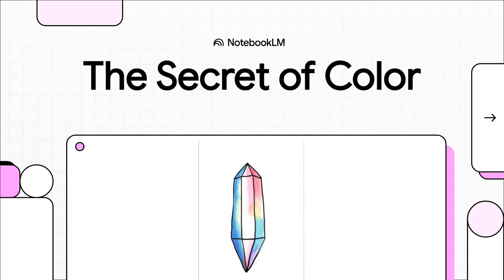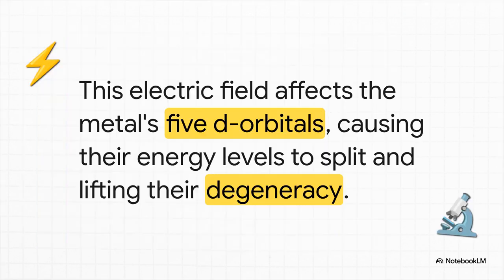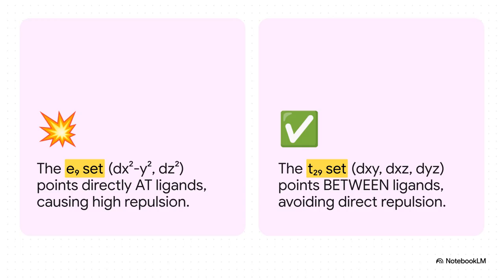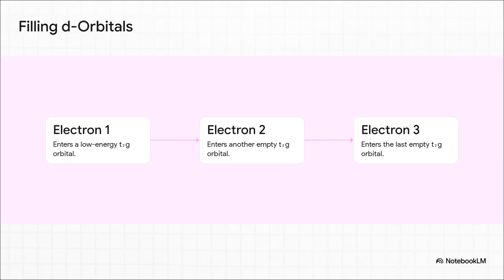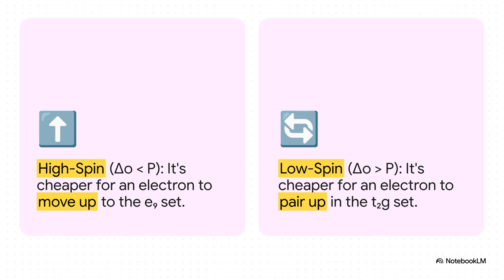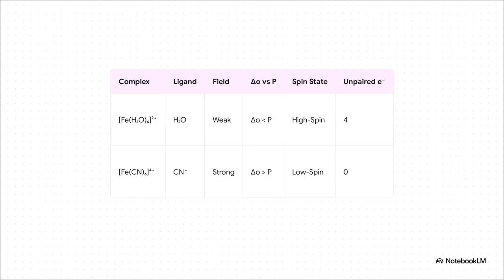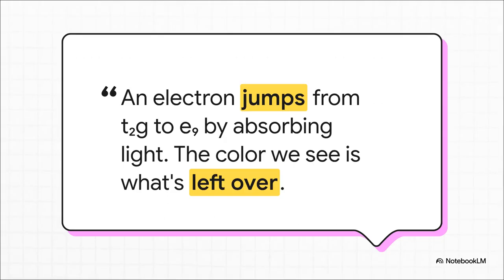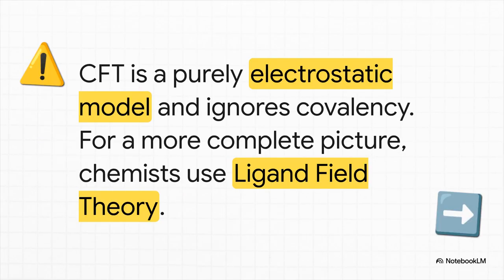The Secret of Color